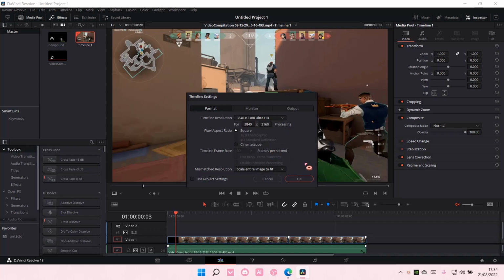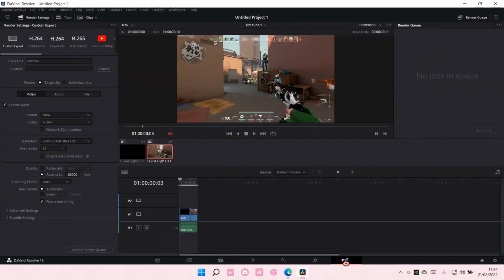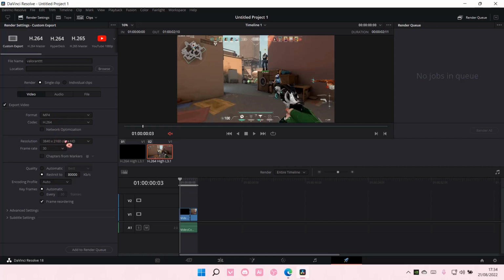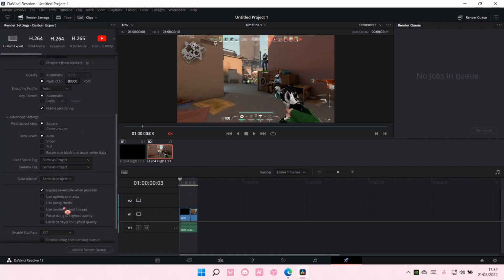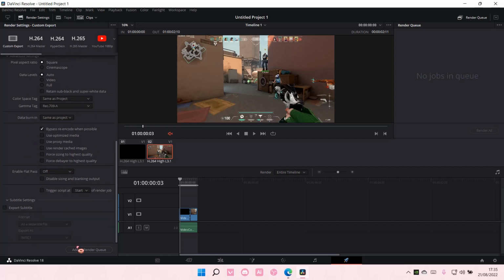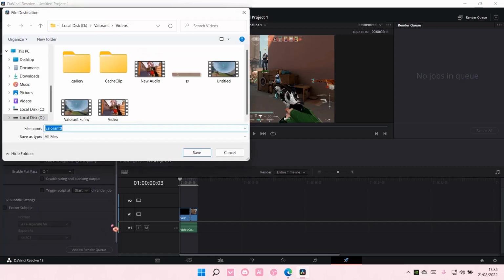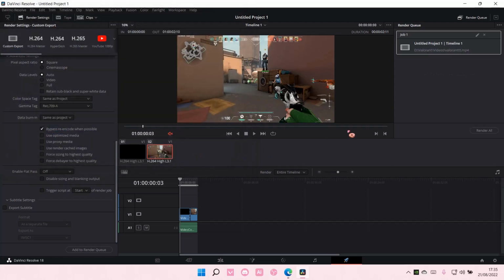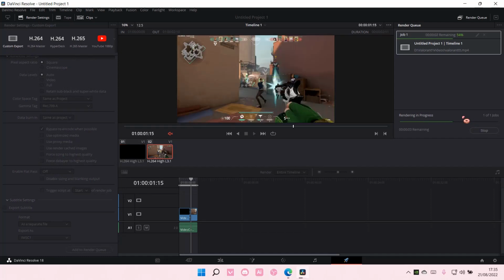How To Export / Render Videos In DaVinci Resolve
Learn how you can export / render videos DaVinci Resolve by watching this video.